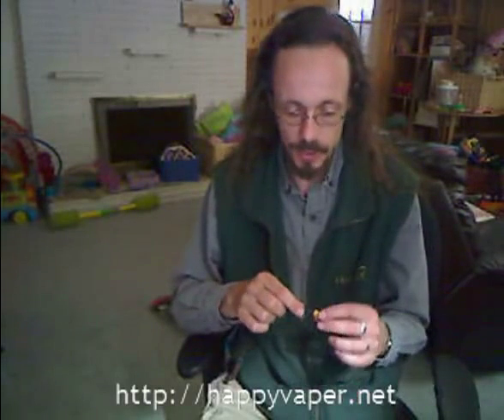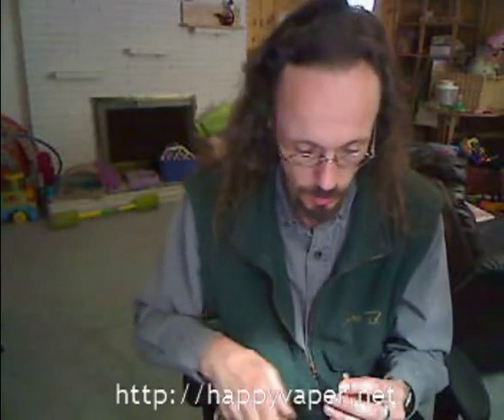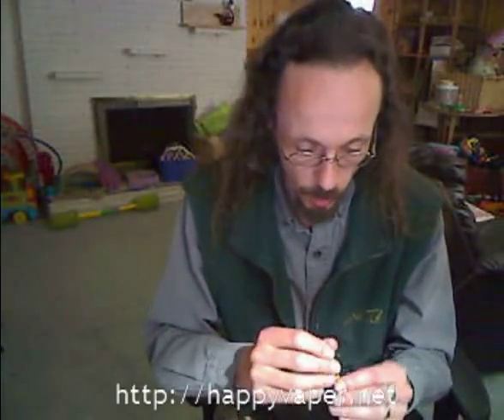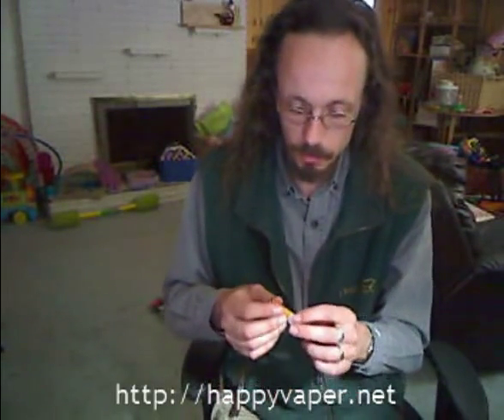How-to: Refill Green Smoke and any other disposable cartomizer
I found a great new way to refill pretty much any disposable cartomizer. I tested it on GreenSmoke, ePuffer Magnum and ePuffer Colibri. Especially in the case of the Colibri, it is very difficult to open and refill it any other way.
GreenSmoke: Sorry, GS has asked me to remove all links and codes.